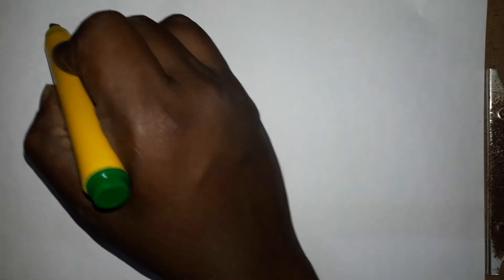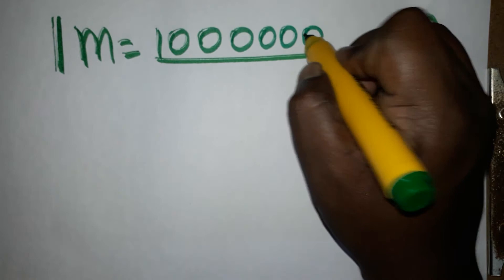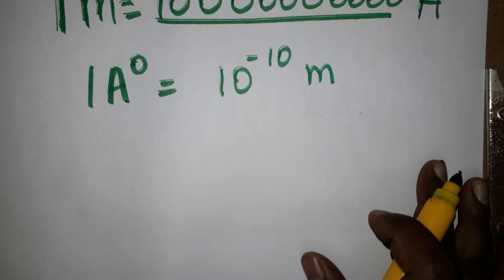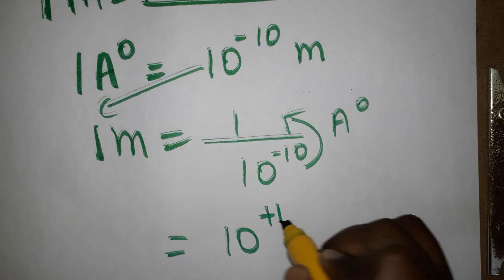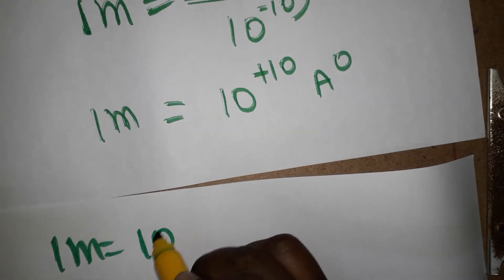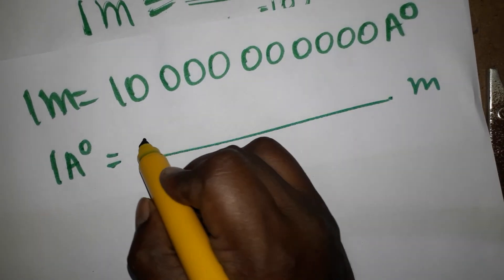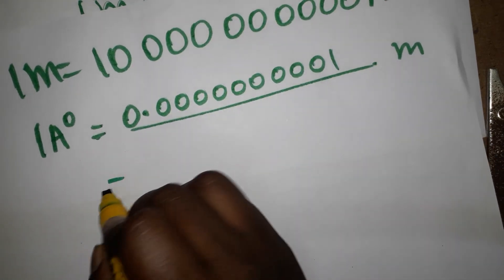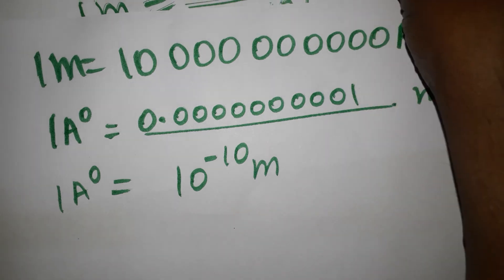angstrom unit to meter, meter to angstrom unit